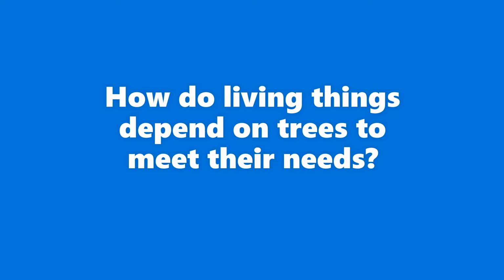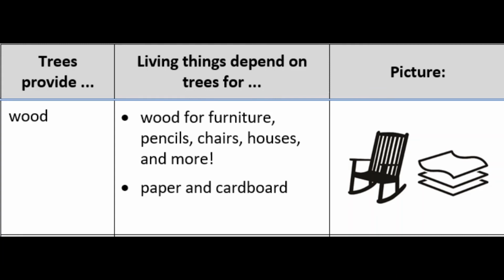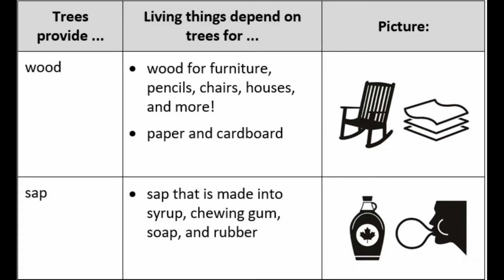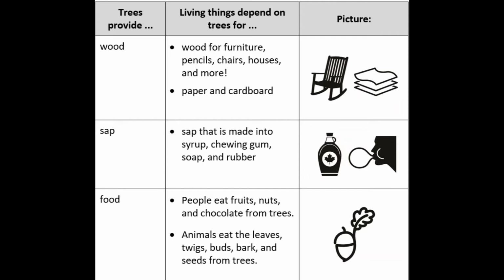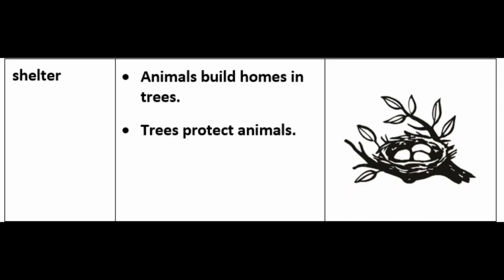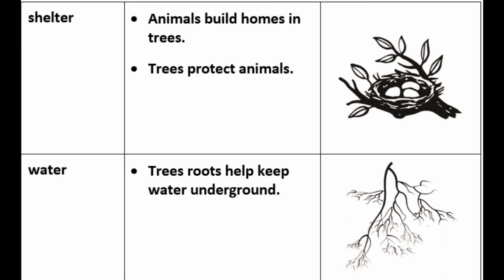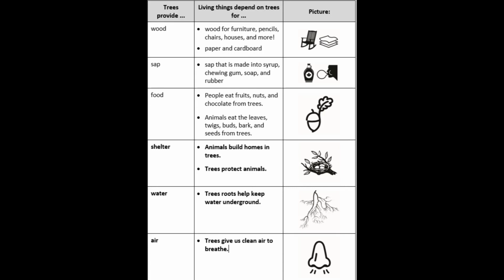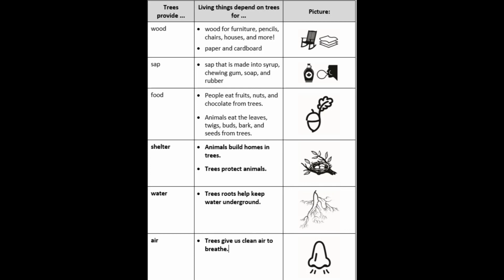4.8 Writing Lesson: Be a Friend to Trees